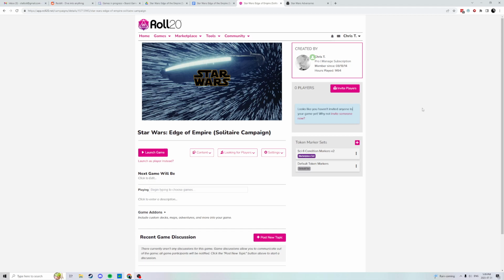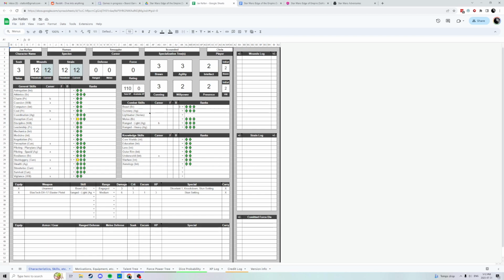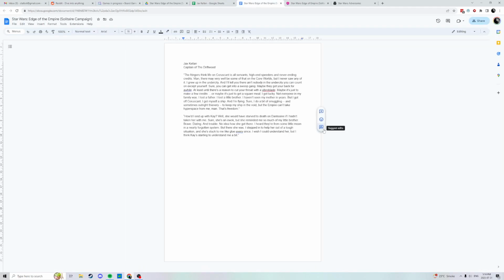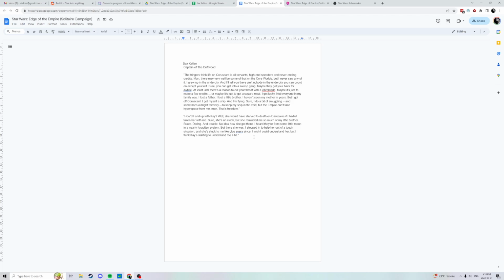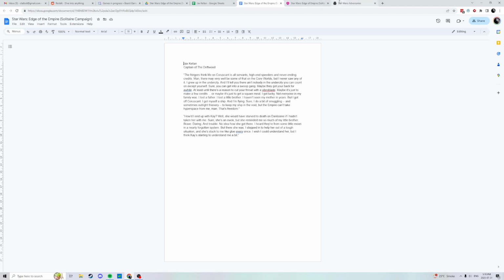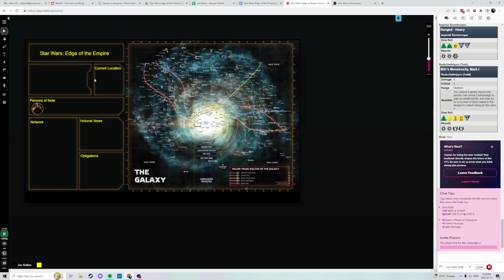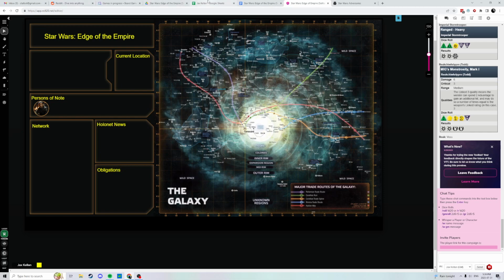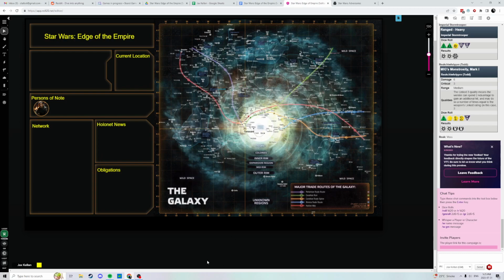0 - The So-Called Session Zero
Captain Jax Kellan of The Driftwood has been created. At this point, I'm still exploring his origin and motivations a bit. Additionally, I still have to create a bit about Kay, his ewok companion (or, as Jax would say, his co-pilot).